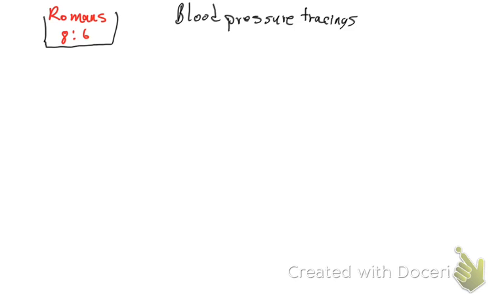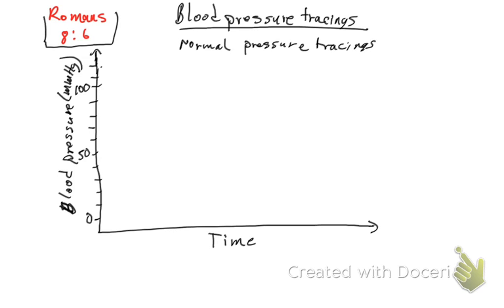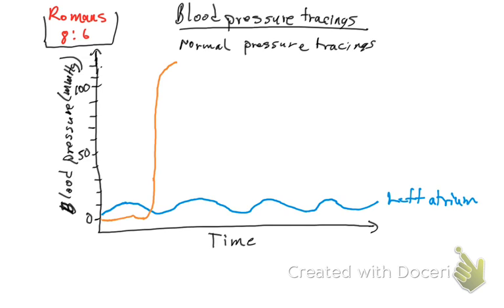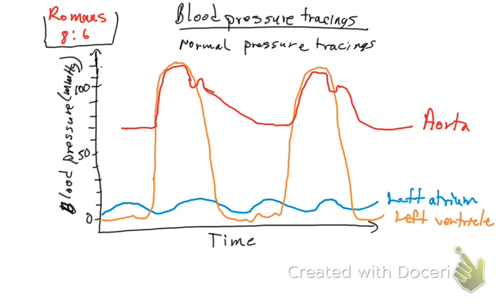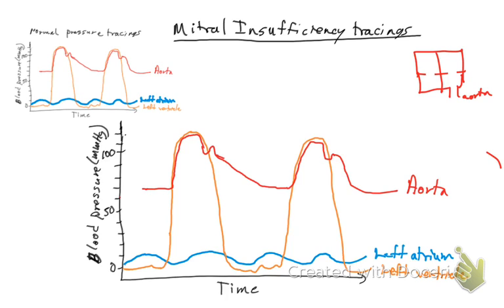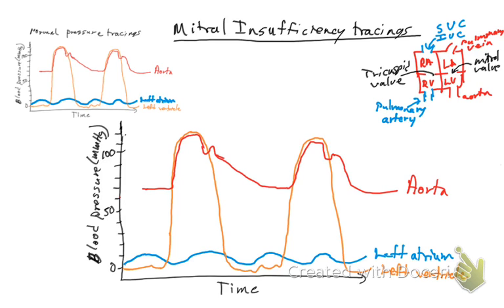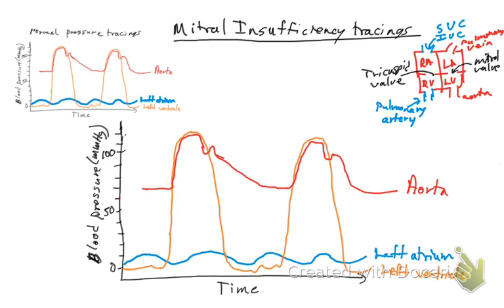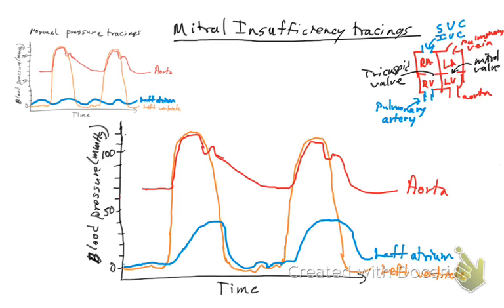Blood pressure tracings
Blood pressure tracings, This videos will help you to increase your knowledge for the USMLE step 1 and how to be more than a physician with encouragement quotes. Thank you! God bless you and your knowledge!